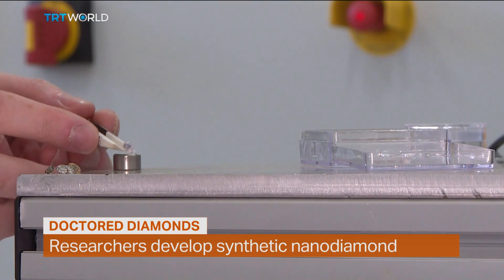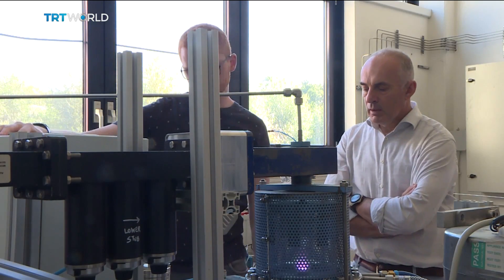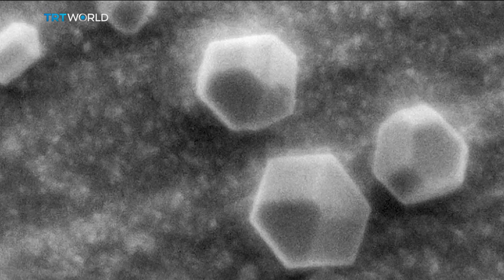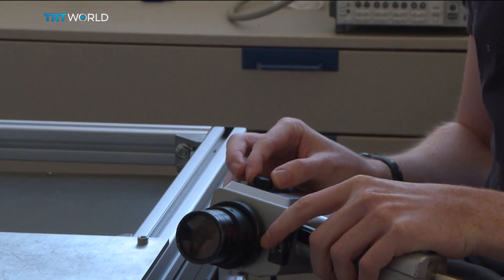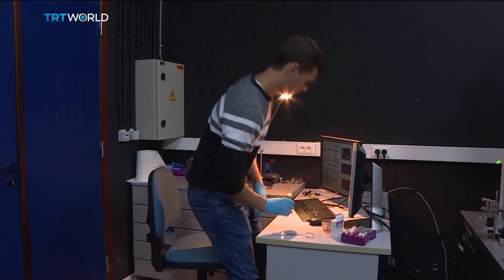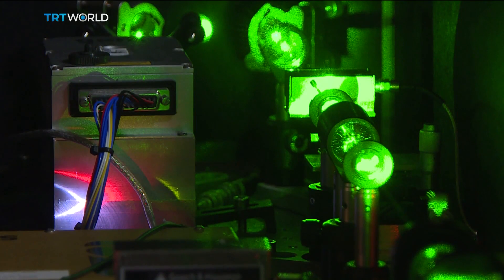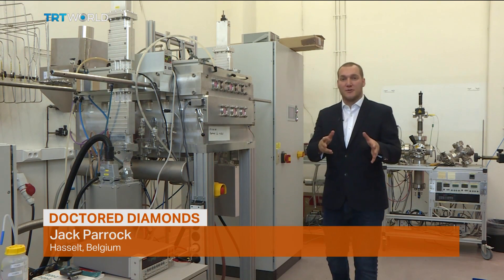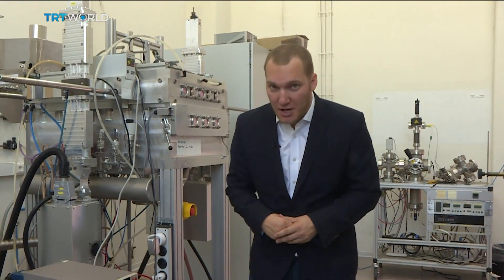Researchers develop synthetic nano-diamond | Money Talks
There's been a major breakthrough in the creation of synthetic diamonds. Researchers in Belgium believe they've made the smallest diamond possible. Jack Parrock went to their lab to find out more.